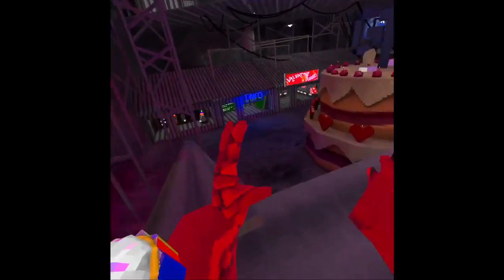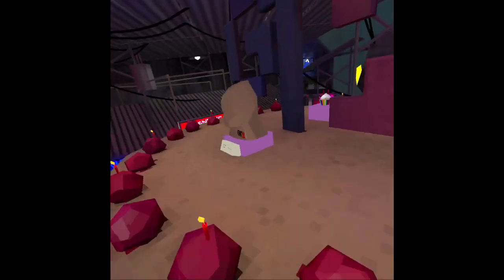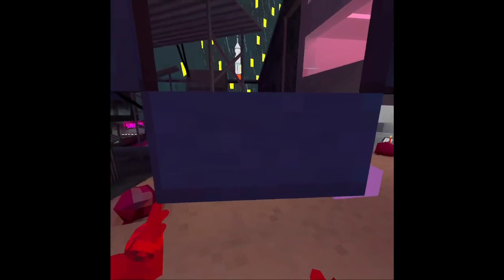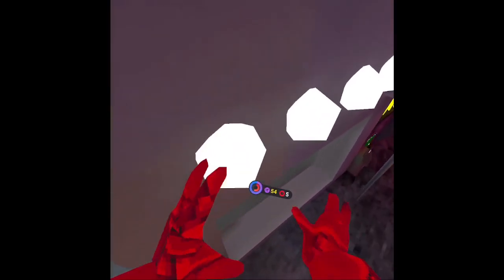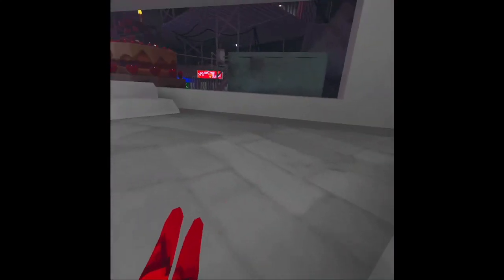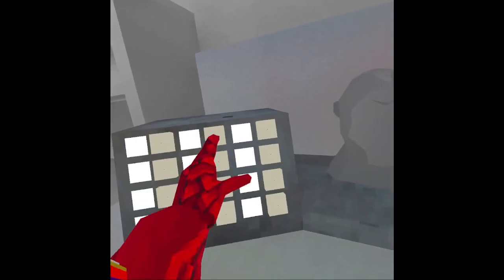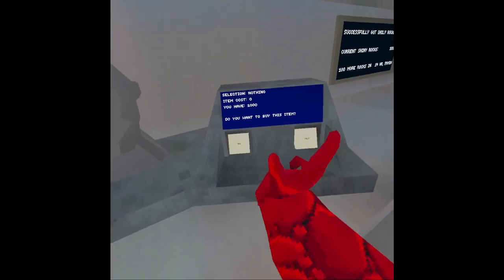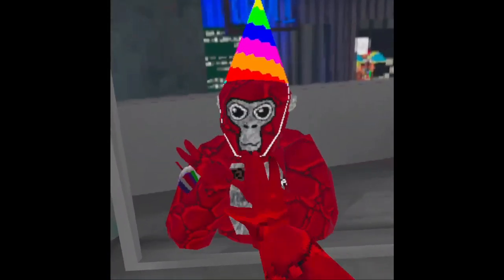Unlocked! Get Valentine Freebies in Gorilla Tag YOU WON'T BELIEVE What it is!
Do you love playing Gorilla Tag but hate having to spend money on games? Well in this video, I'm going to show you a way to get free valentines items in Gorilla Tag!

In this video, I'm going to show you a way to get free valentines items in Gorilla Tag. This method is a little sneaky but trust me, it works! After watching this video, you'll be able to get free valentines items in Gorilla Tag without spending a penny!